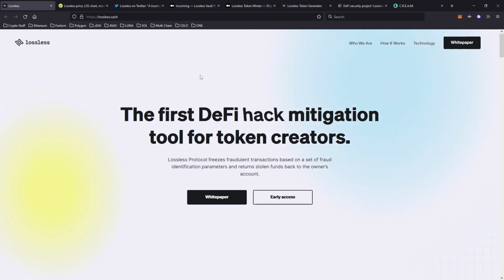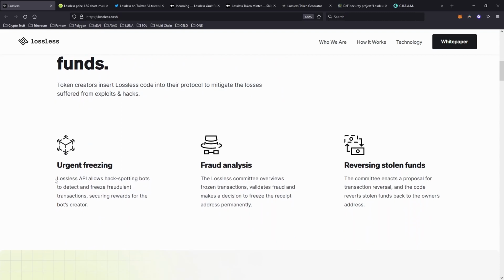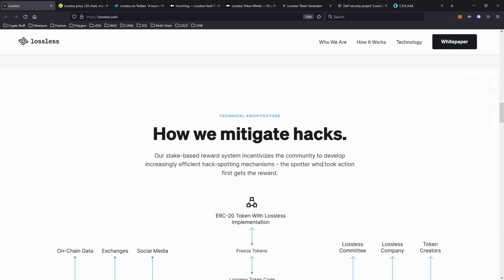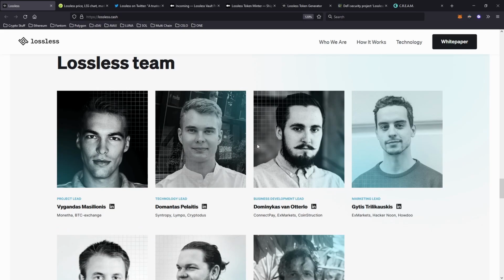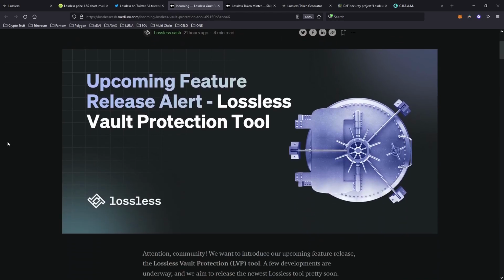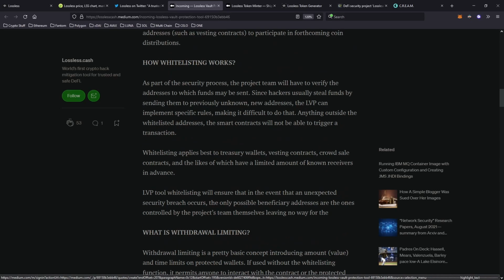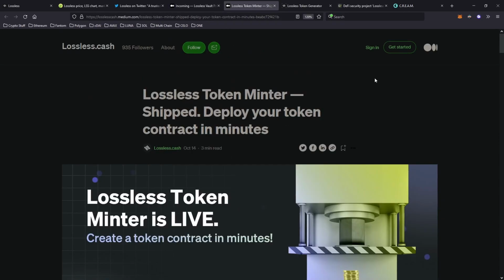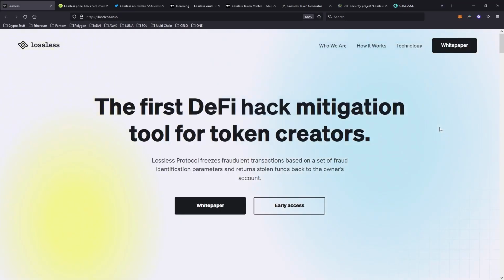Let's Explore: Lossless ($LSS)